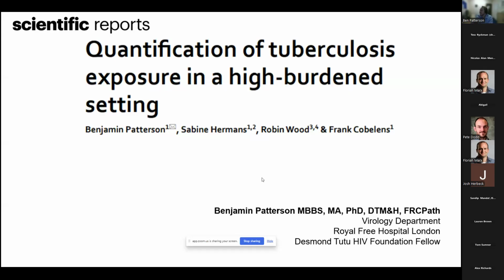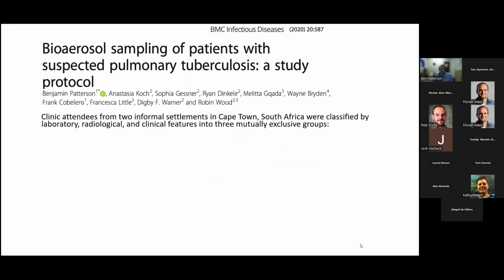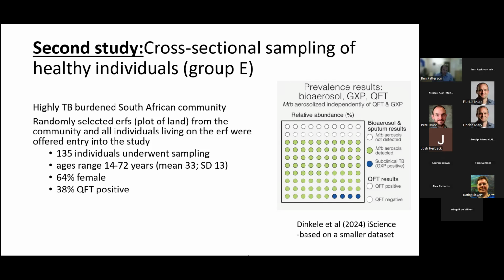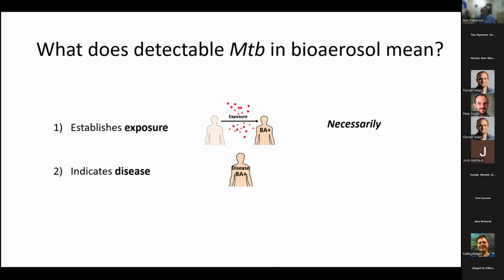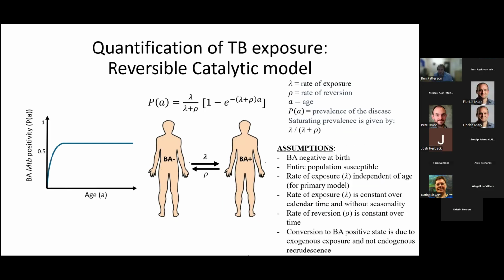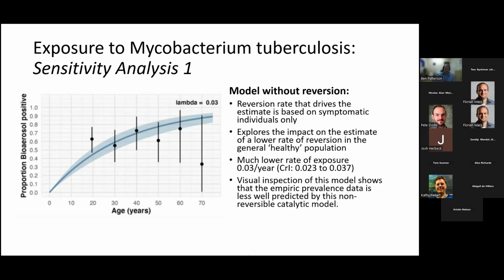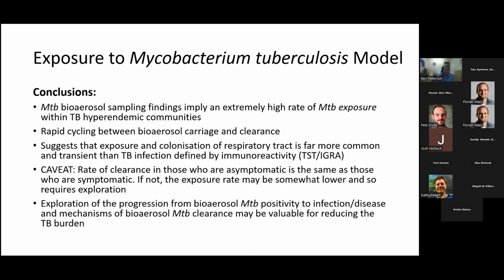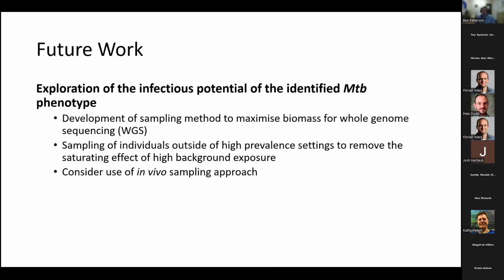TB MAC seminar: Quantifying TB exposure in a high burdened setting (Ben Patterson)